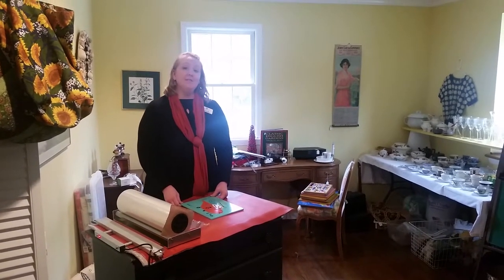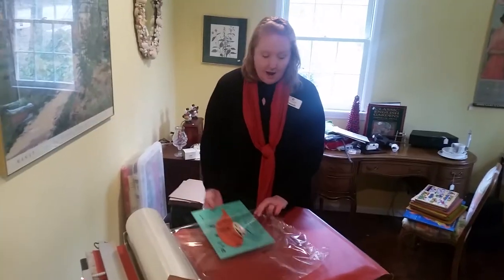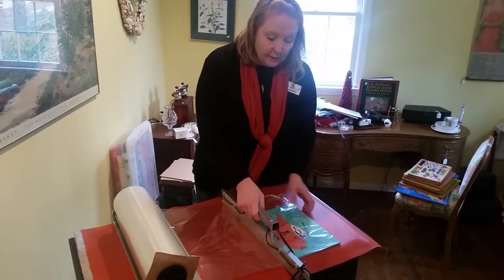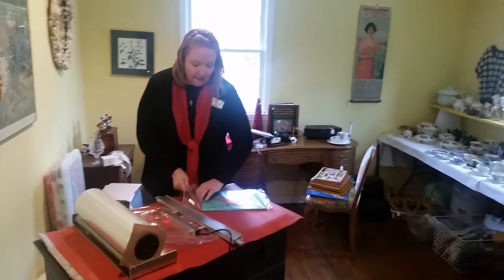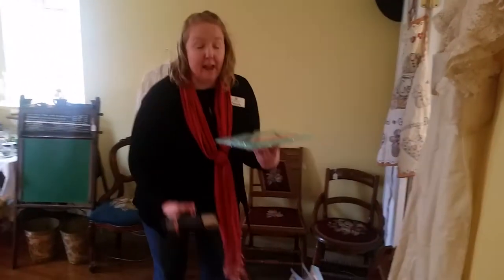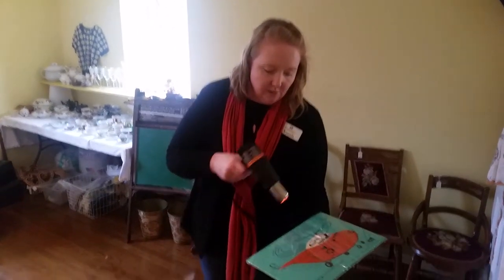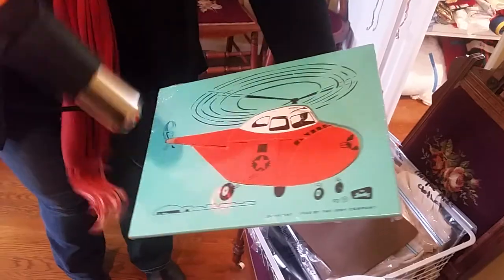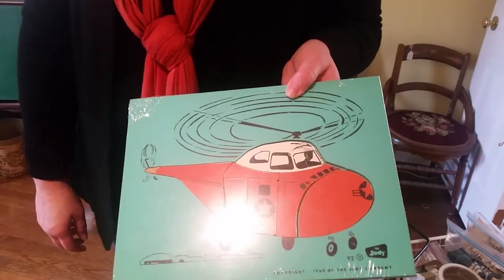Puzzle Shrink Wrap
We try to make your shopping experience with GC5 Estate Services as easy as possible. Watch while we show you how we shrink wrap items like puzzles, so you don't have to worry about dropping them.